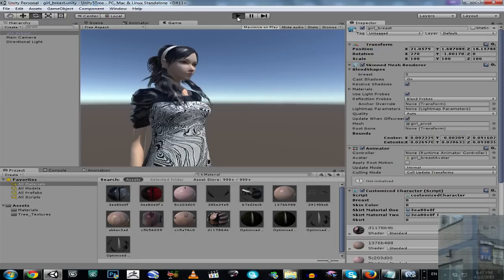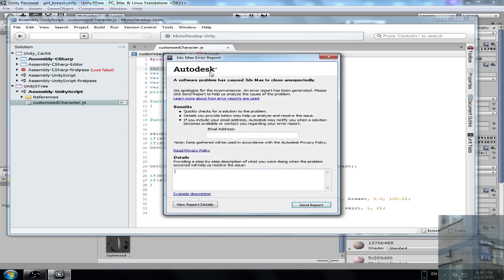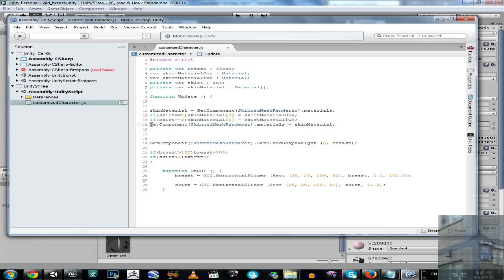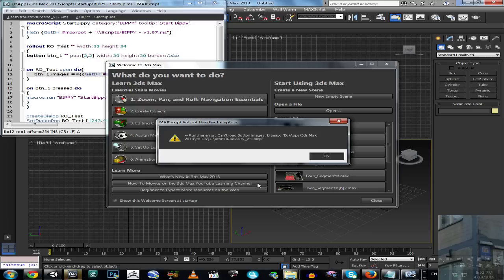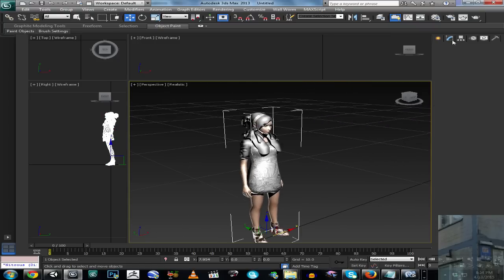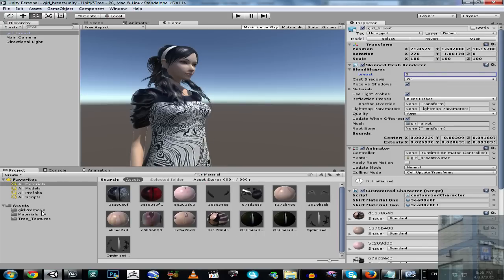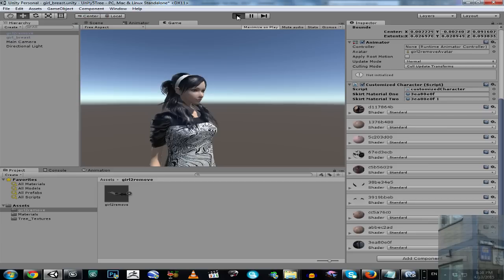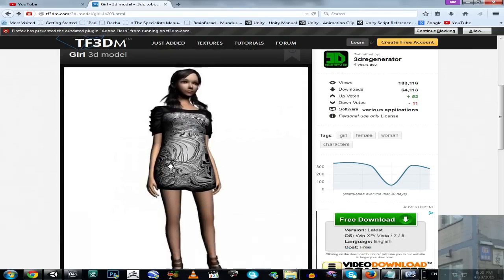UNITY 3D / 5 - Breast Size , Material Change ( Character Customization Tutorial)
Let's change her clothes and increase size of the breast like plastic surgeon! Hope this short tut will help You!